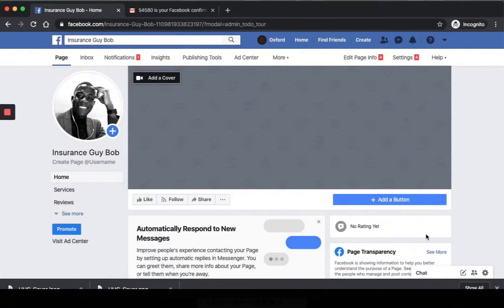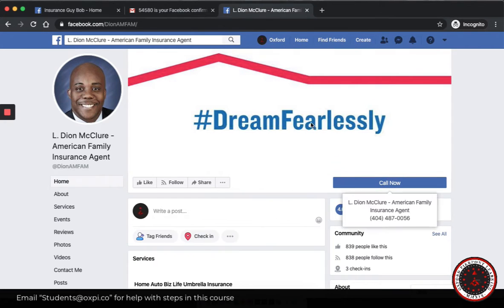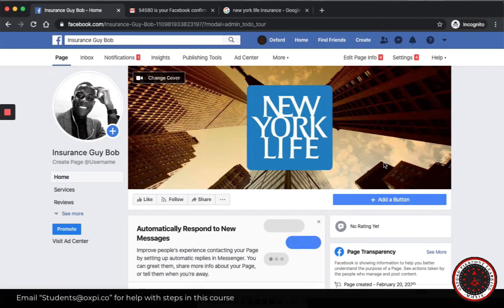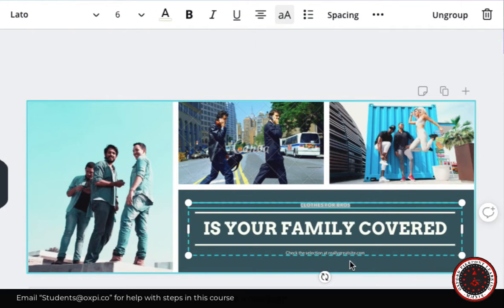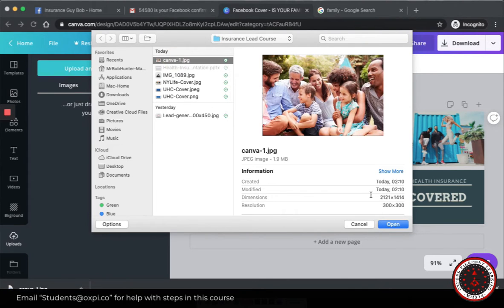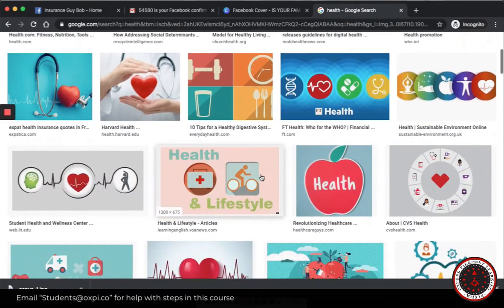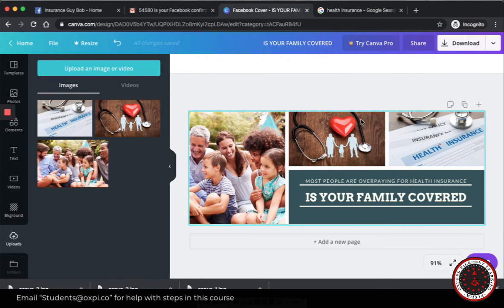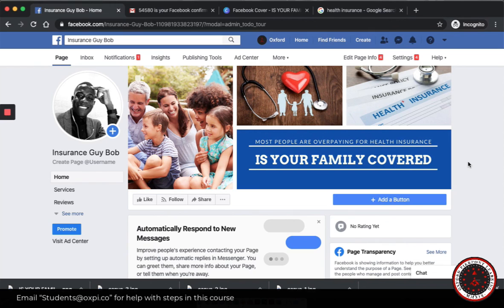4 Ins Train Creating A Facebook Cover Using Canva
In this excerpt video, we'll show you how to create awesome Facebook covers with Canva.